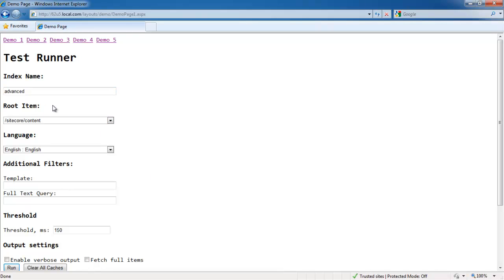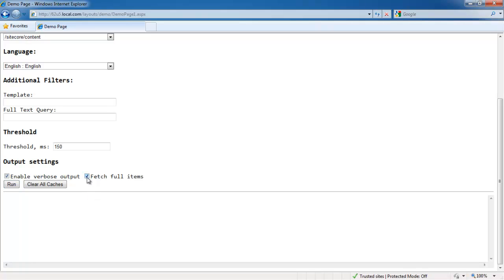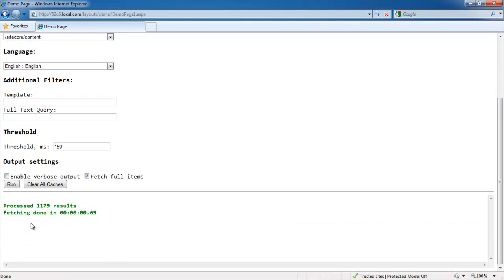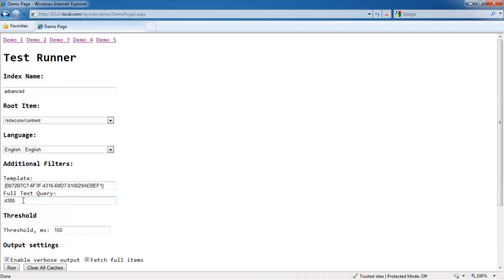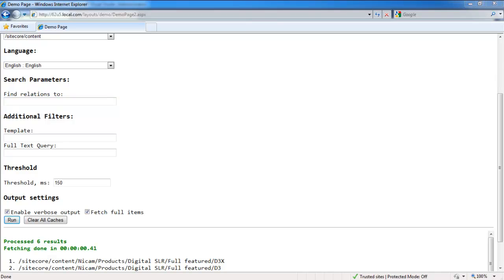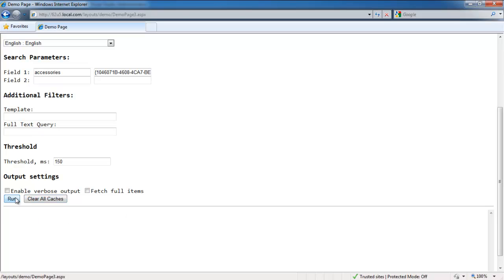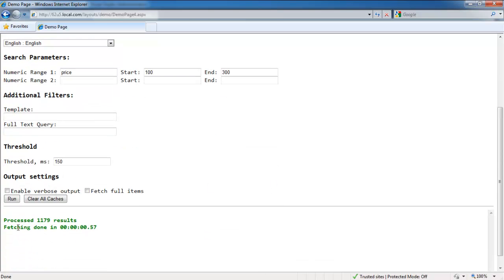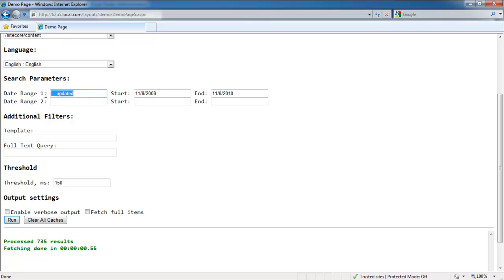Advanced Database Crawler and Searcher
A component that extends the standard Sitecore searching mechanisms and provides easy search querying APIs